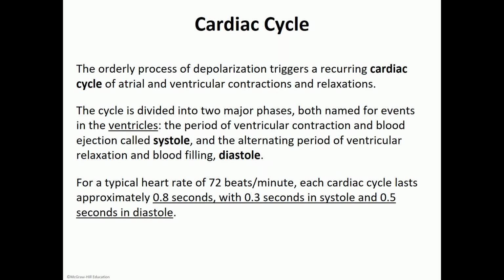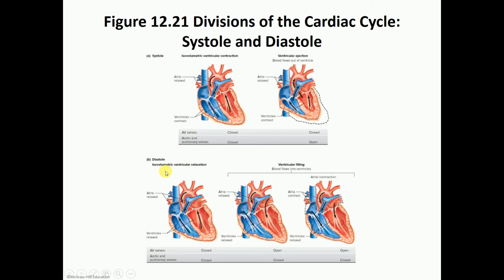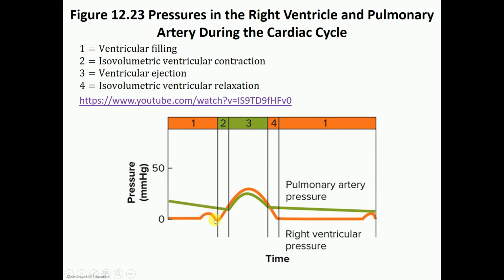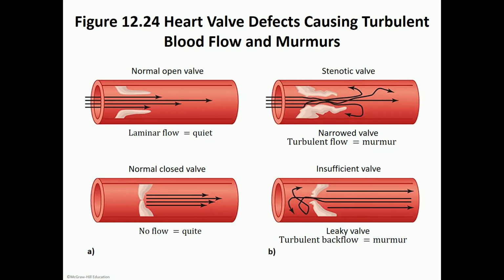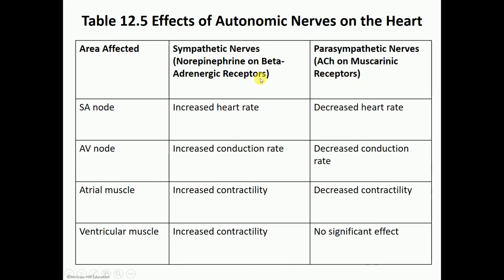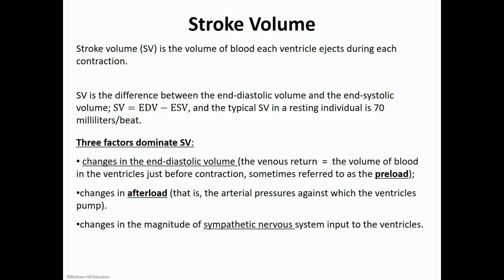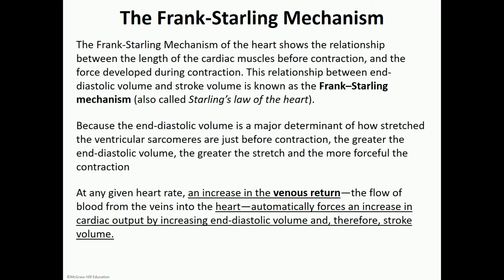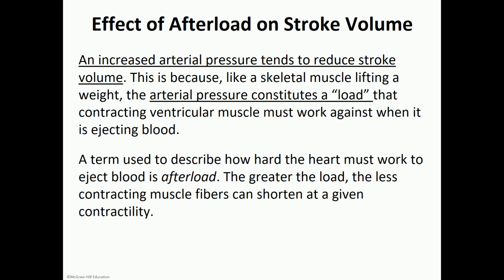BIO 2600 Ch 12 The Cardiac Cycle